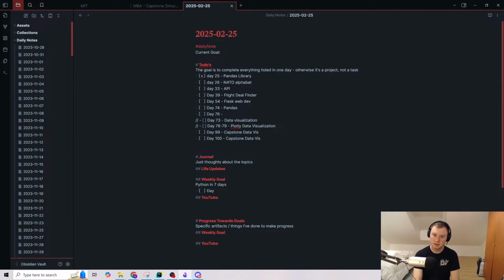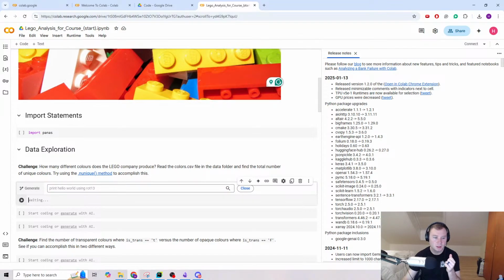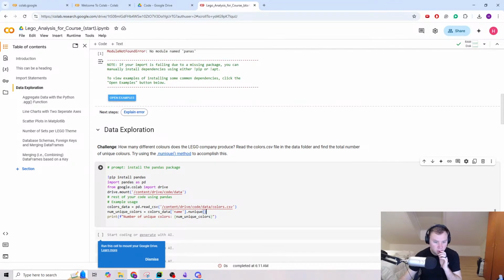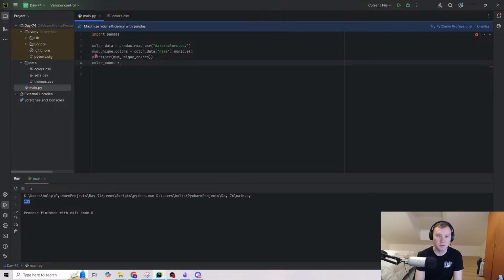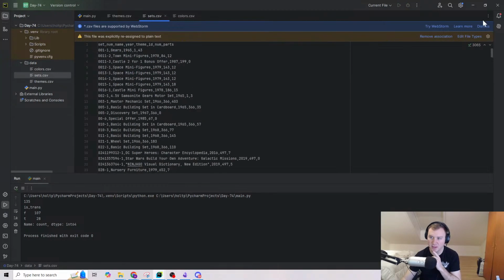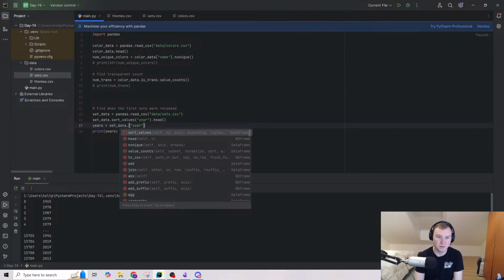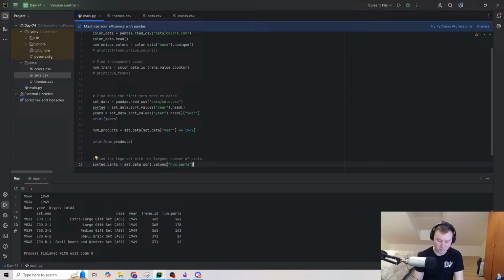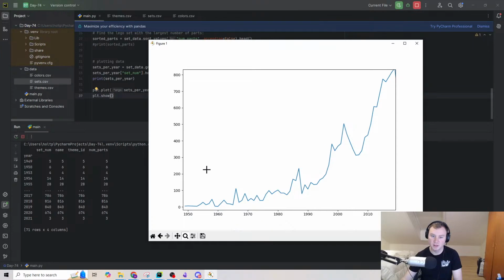Learning Python in 7 days LIVE - Day 05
Creating a _______ app with my followers.